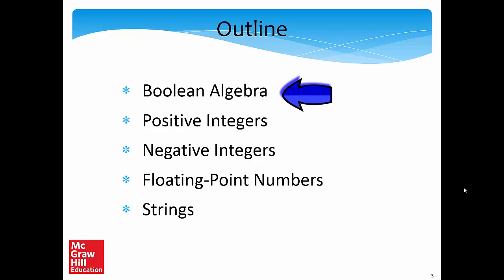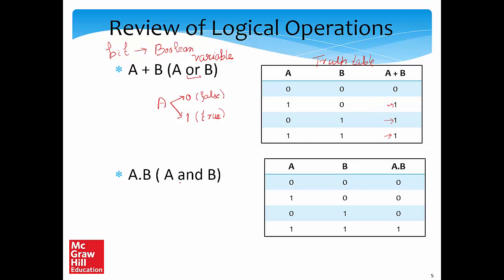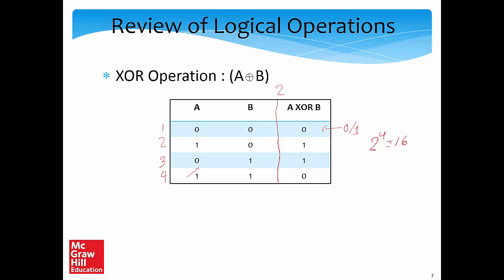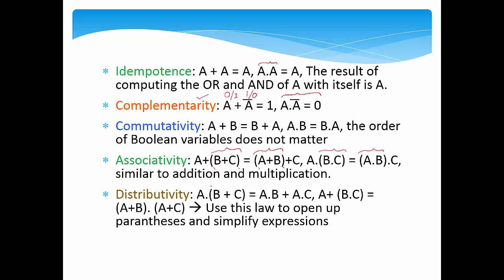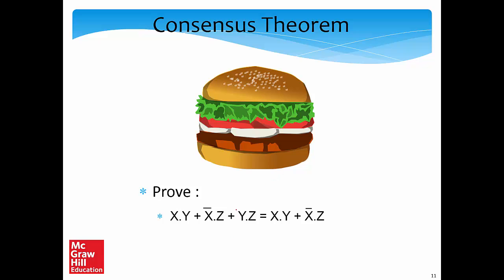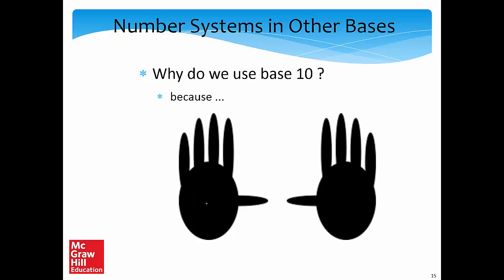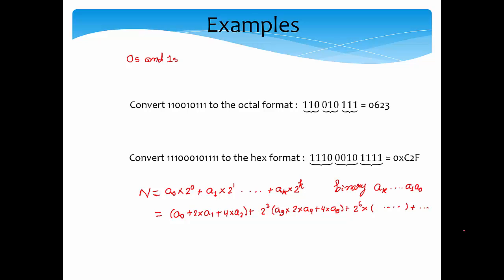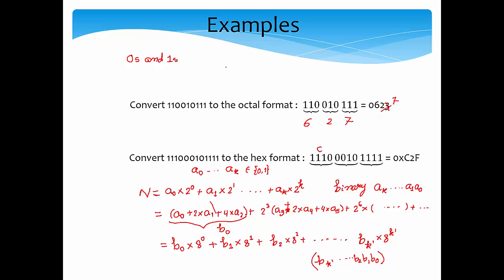Chapt 2: Language of bits, Part 1/3 (Smruti Sarangi)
Boolean Algebra and Positive Integers